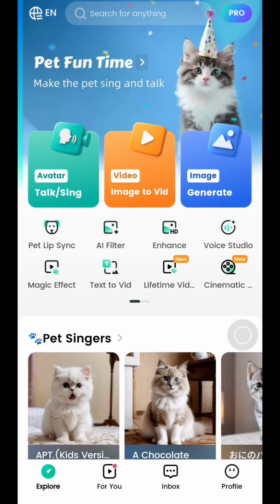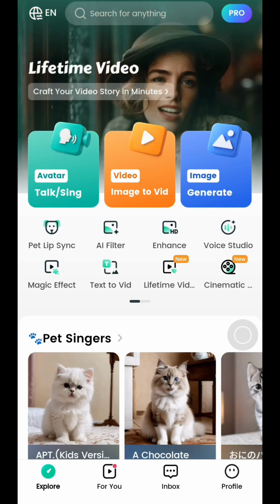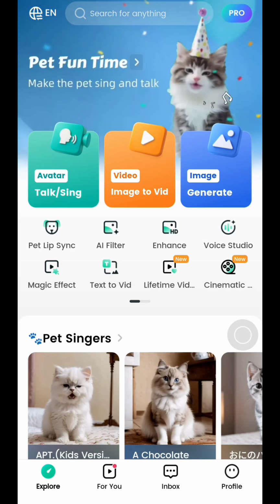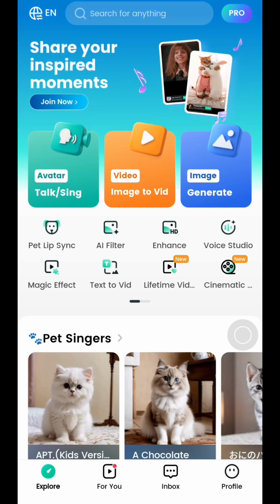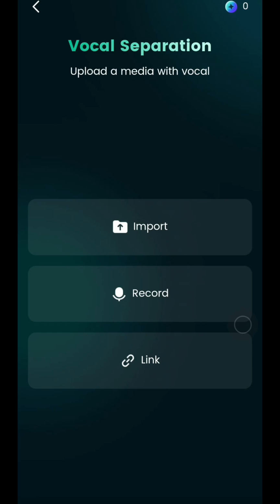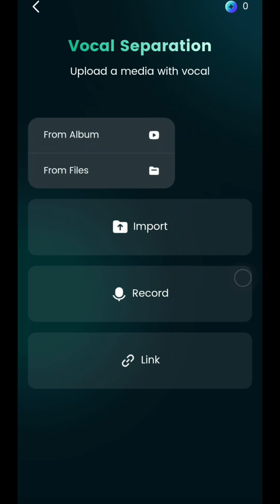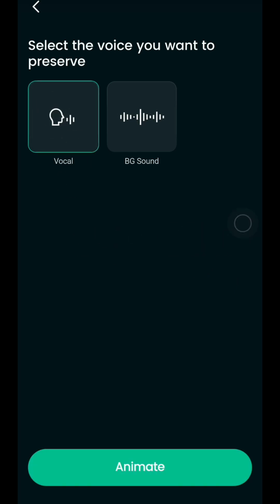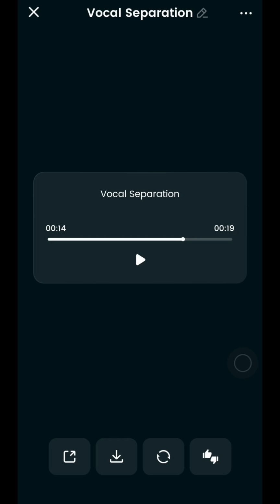How to Separate Vocals for FREE | Easy AI Vocal Removal with DreamFace App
Learn how to separate vocals from any song or video using the DreamFace app—completely free! 🎶 Perfect for making karaoke tracks, remixes, or studying clean vocals. In this step-by-step tutorial, I’ll show you how to use DreamFace’s Vocal Separation feature on your phone in just a few minutes.